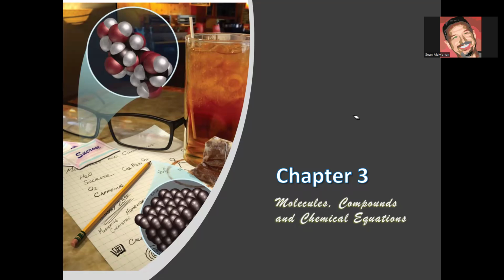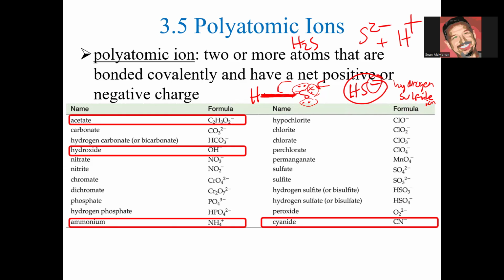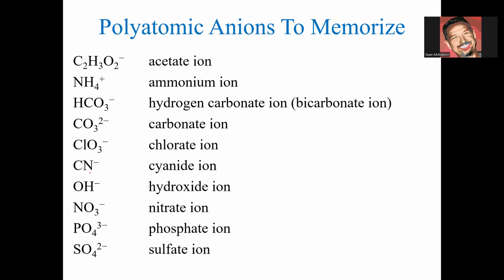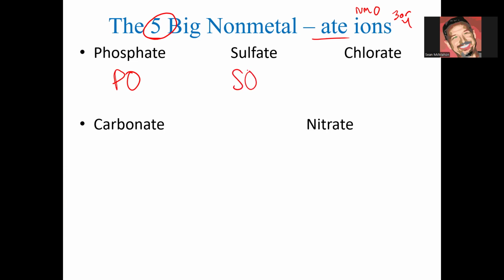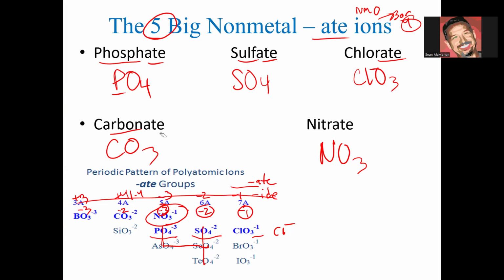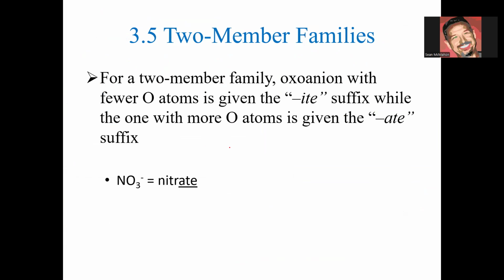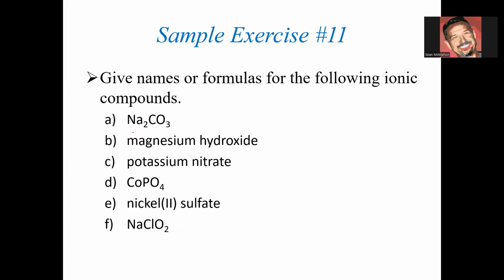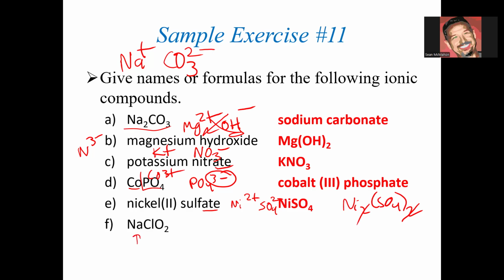Tricks for Polyatomic Nomenclature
Reviewing Polyatomic Nomenclature
Topics covered:
0:00:00 Review of Binary Covalent and Binary Acid Nomenclature
0:00:26 Defining Polyatomic Ions
0:05:45 Oxyanion Families
0:06:56 The Nonmetal - ate ions (The "Big" 5)
0:08:08 Using the 4 on the Periodic Table (Trick to remember the Nonmetal - ate ions)
0:12:46 Two-Member Families for Oxyanions (Sec 3.5)
0:13:53 Four-Member Families for Oxyanions (Sec 3.5)